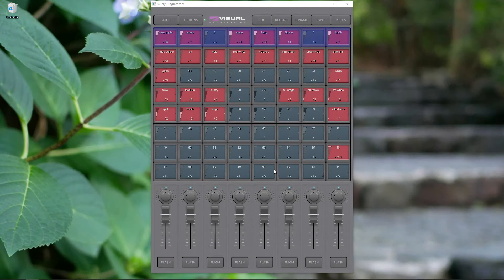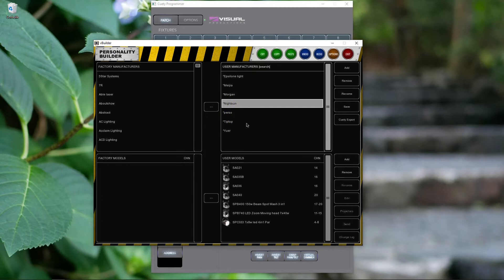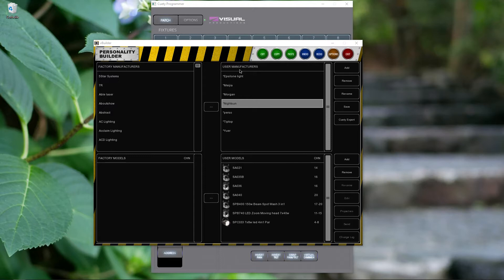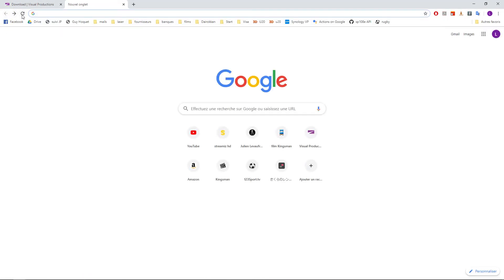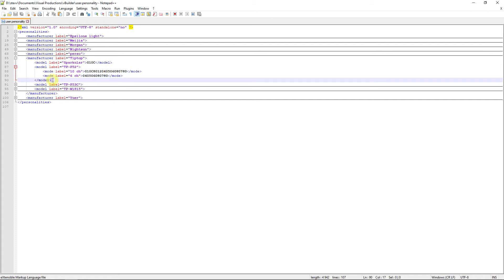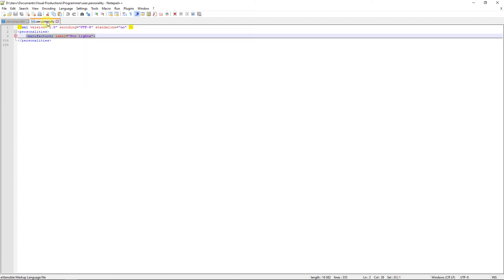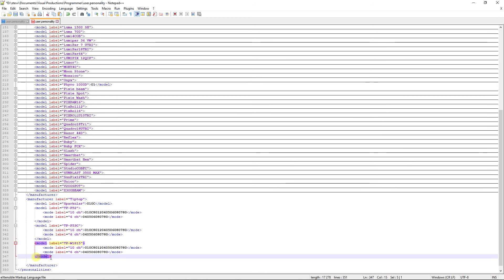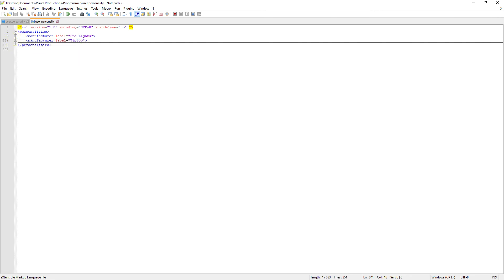Cuety - User.personality file merging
If you are already using one custom personality file in your cuety software and you have created or received a new one  there is one solution to use both of them; you need to merge them!
See how in this video!
Everything about visual productions products and even more on our forum
Come join us :-D